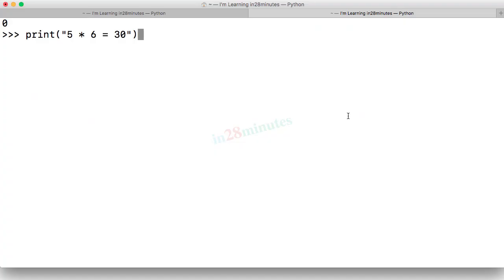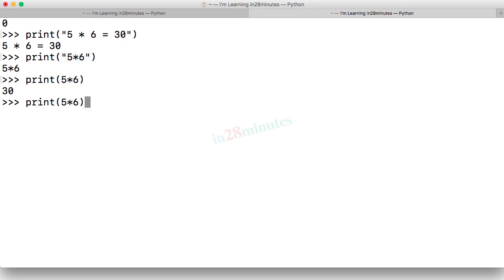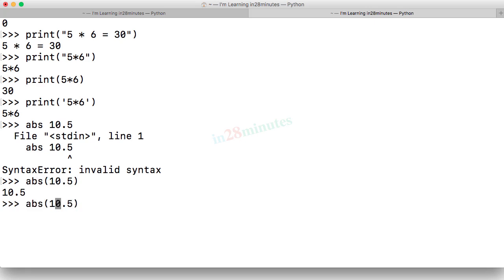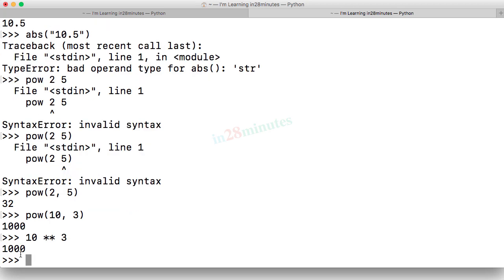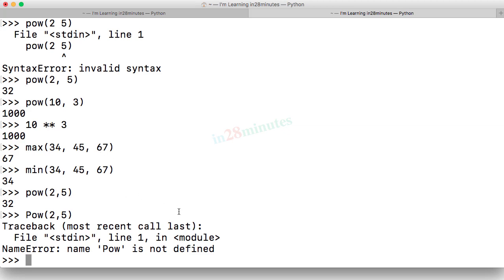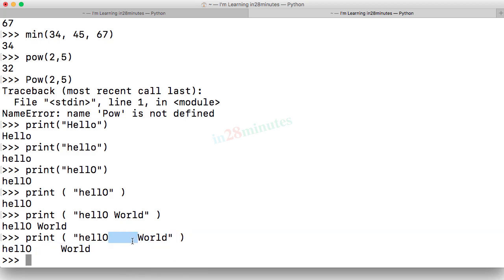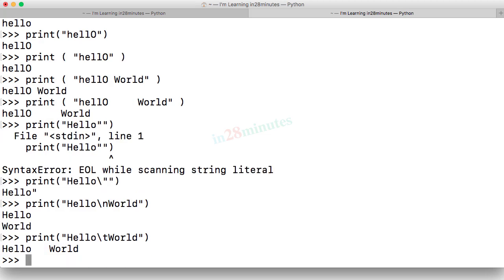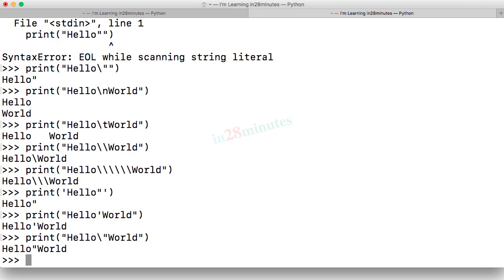video2 8 Step 08 Calling Functions in Python – Puzzles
Introduction to Python Programming With Multiplication Table: Step 08 - Calling Functions in Python – Puzzles